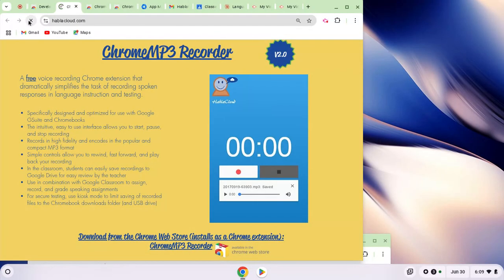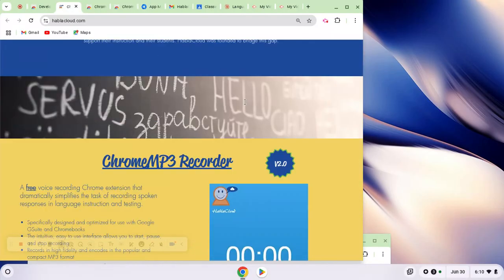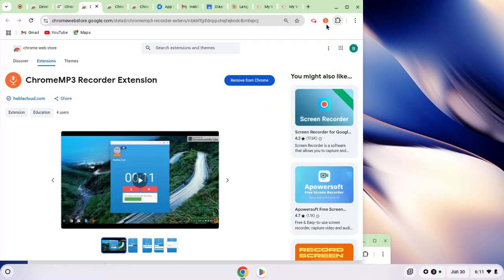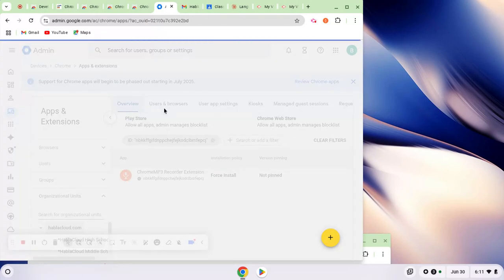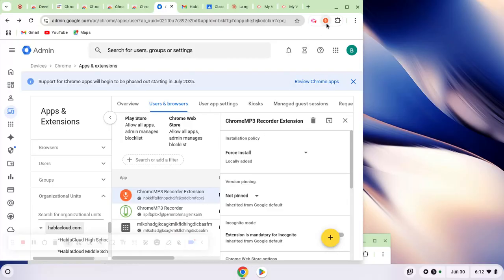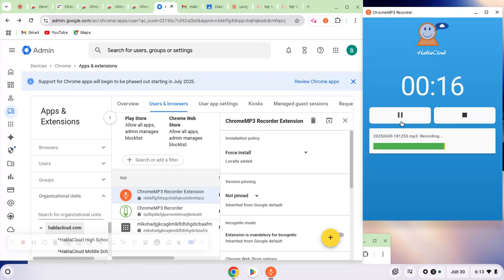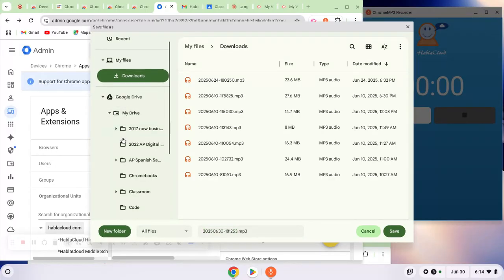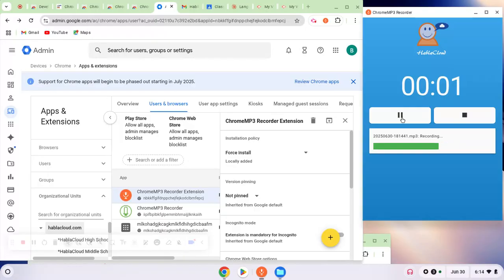Installing and setting up the ChromeMP3 recorder extension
In this video I go over the basics of installing and using the ChromeMP3 recorder extension released in June 2025.